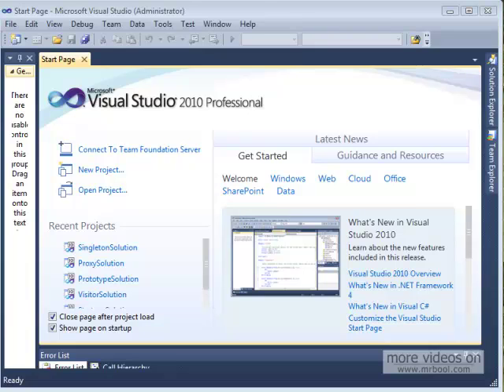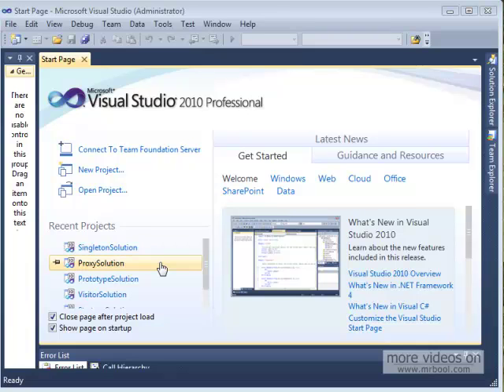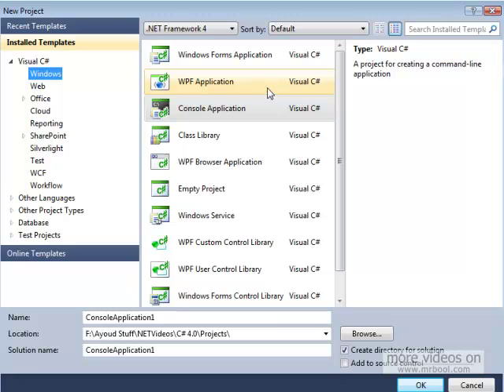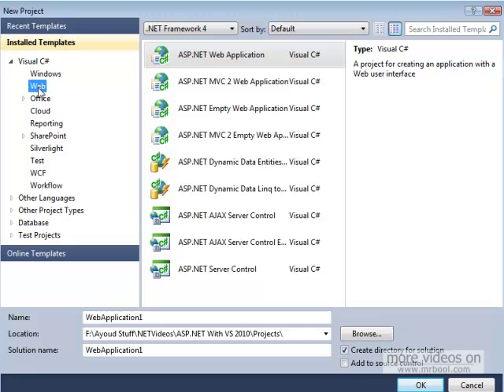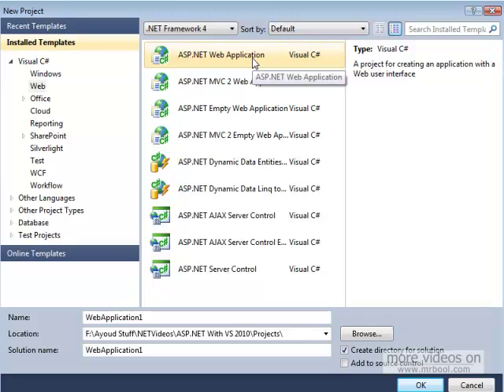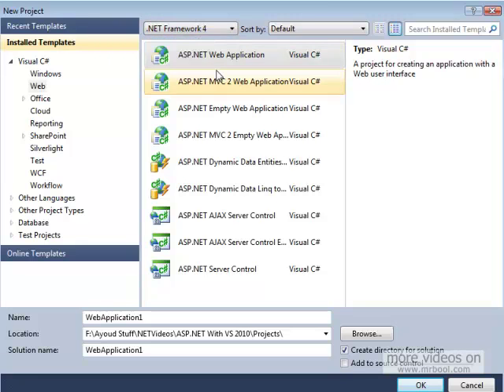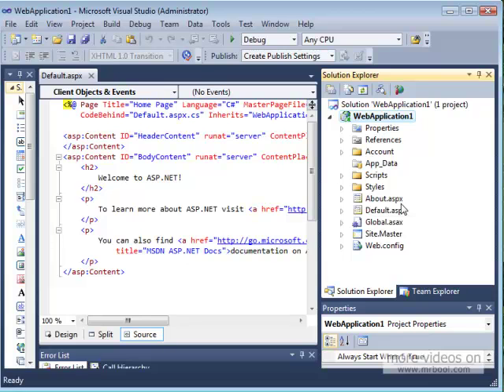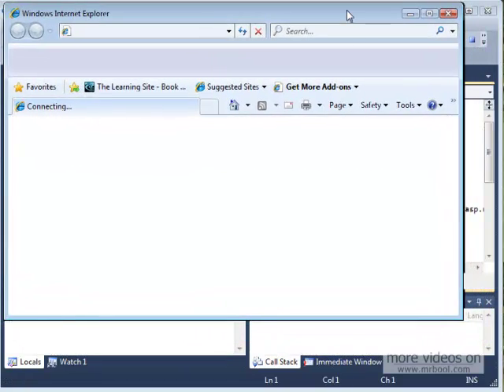Web Application Versus Web Site - ASP.NET 4 and Visual Studio 2010 - Lesson 1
This video is part of the online course ASP.NET 4 and Visual Studio 2010.

In this video, we try to explore the difference between a web site and a web application. Although the structure of the site seems the same when we run it, there are key differences between the two. The major difference is that a web application has a project that holds the files together. I can easily right-click on a file and say "Exclude from project". That option is not available in a web site. A web site is made of files and folder, but no project. So if I need to exclude a file from the web site, I have to either delete it, or give it the extension ".exclude". In addition, a web project can be compiled into a single dll available in the bin folder. That is not the case in a web site. Every page will compile into its own assembly. If I need to open a web application, I can double click on the project. But since there is no project in a web site, I can select File--Open-- web site from a specific folder (where I originally created the web site).